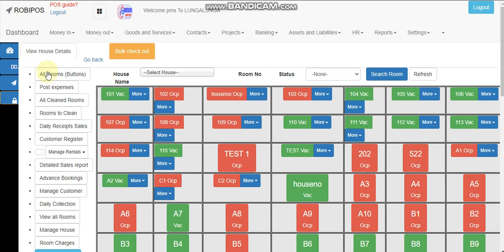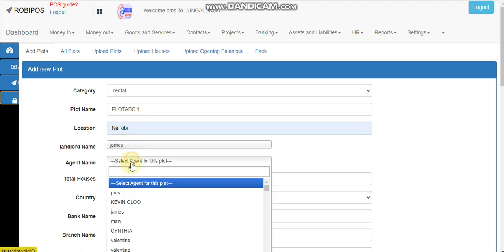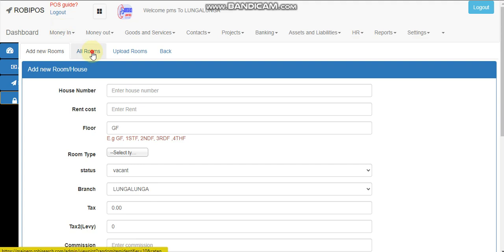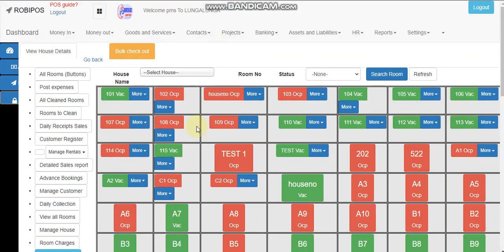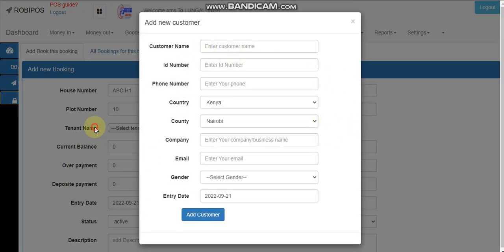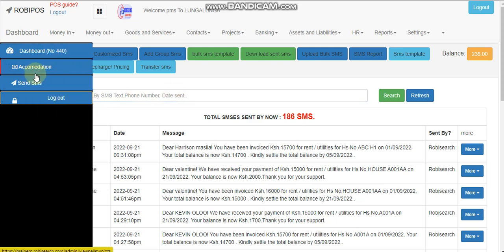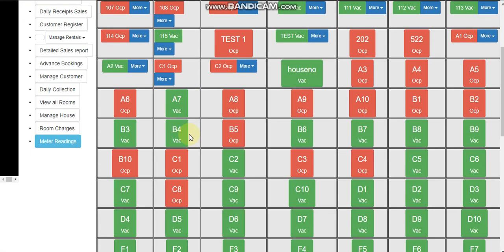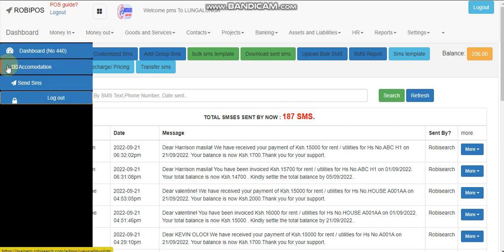A SYSTEM EVER LANDLORD NEEDS| REAL ESTATE MANAGEMENT SYSTEM | RENTALS | PROPERTY MANAGEMENT IN KENYA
Are you a Landlord Struggling to manage your Properties/Tenants? Experience easy property management with Robisearch Limited’s Affordable Property/Rent Collection System. Tenants can pay rent and utility bills straight from their phones using M-Pesa and bank integration.

Send SMS and receive alerts directly from your office to your tenants, and generate electronic invoices and receipts without needing paper. Go paperless and save time on managing utilities.

Watch For details or call or SMS 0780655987/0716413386